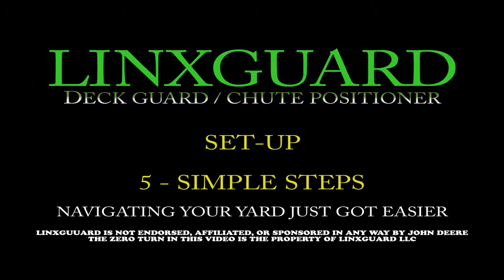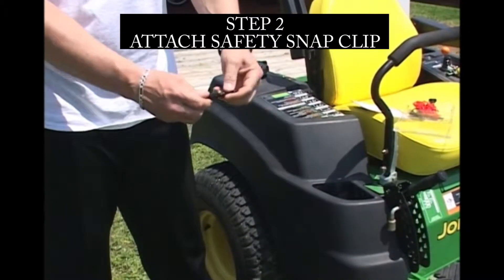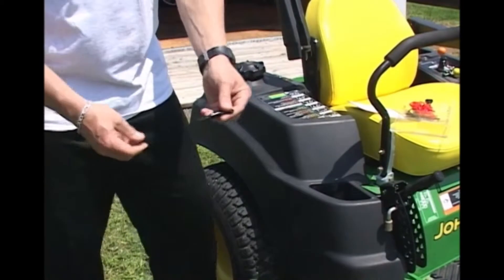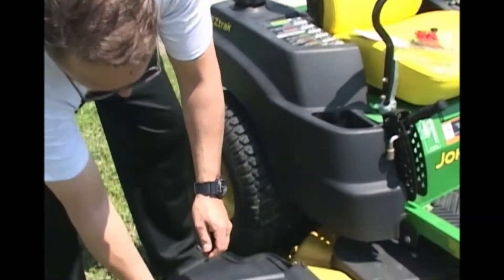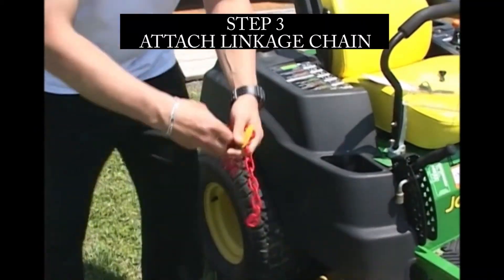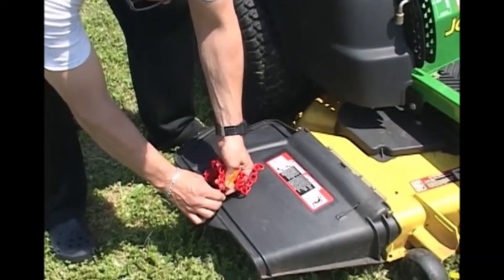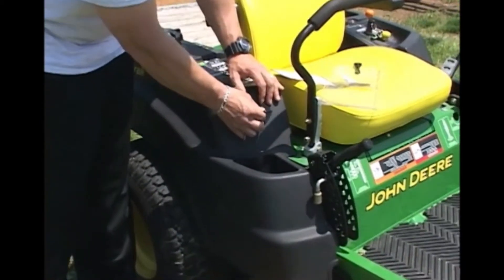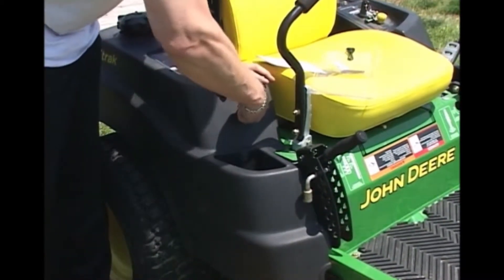LINXGUARD SET UP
This short video provides the Simple 5-Step Process for setting up the
LINXGUARD DECK GUARD POSTIONER on a Standard or Zeroturn Riding Mower.